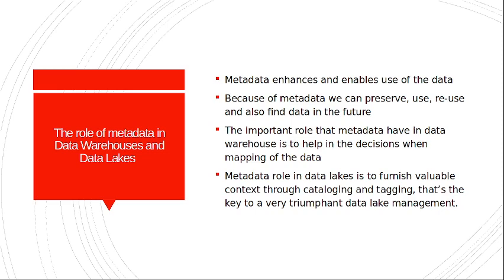gik2nv written report presentation